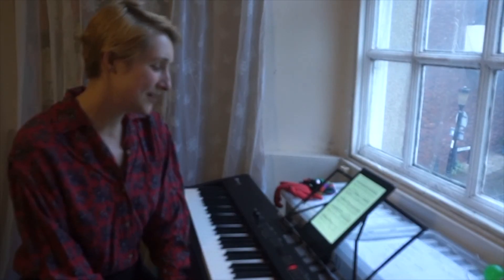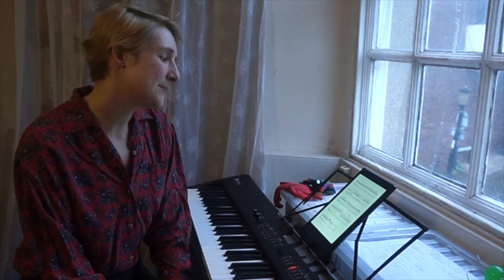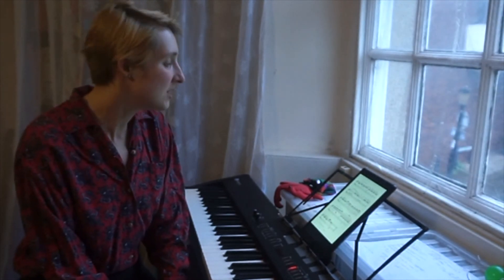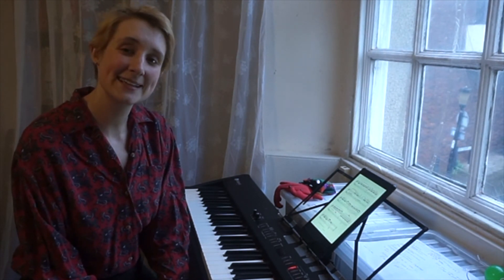Impromptu (2009) | piano sheet music week 1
This is Impromptu, one of my older pieces of which I'm very fond.  It's like the music a character plays down a hallway somewhere and you walk in quietly and realise they have surprising depth.  It's also really fancy and floofy sounding, without being all that difficult as it's largely made of scales.  If you like pretty game music, you'll probably like this!  Don't forget to download the sheet music if you would like to play it yourself.

I am undertaking to tackle the absurdly large pile of piano music I have sitting around, to record and put up sheet music for at least a few more of them!  I have picked out ten to work on and I'll try to post one a week for now.

IMPROMPTU by Sara Garrard, (free) sheet music pdf download